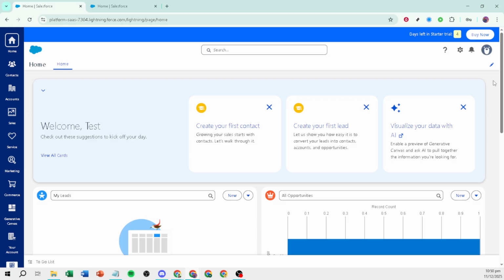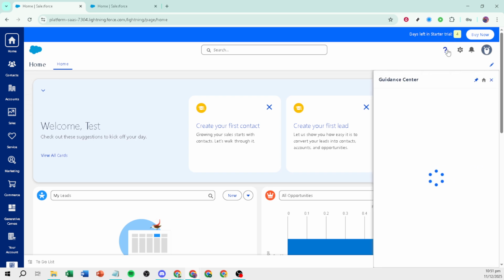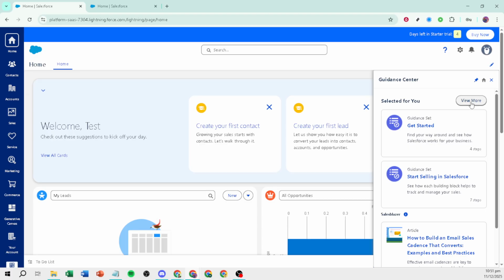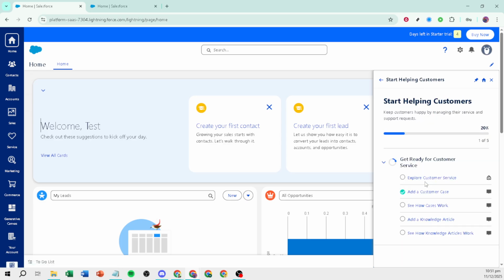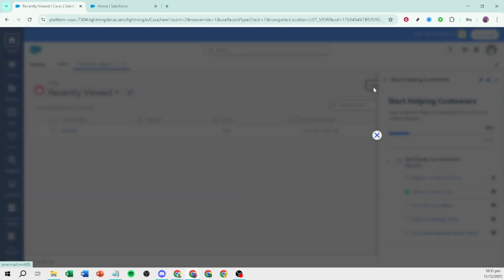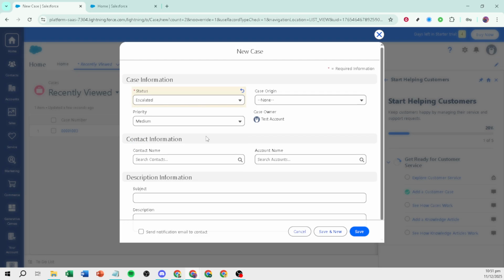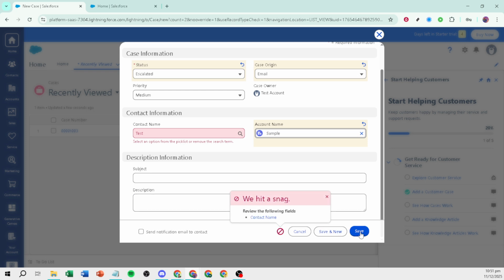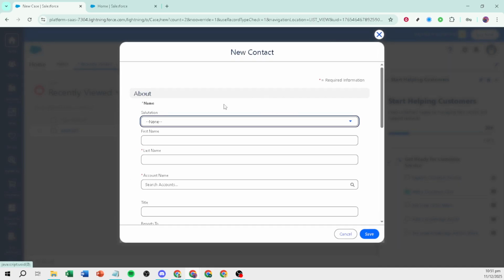How To Create Ticket In Salesforce [2025 Guide]